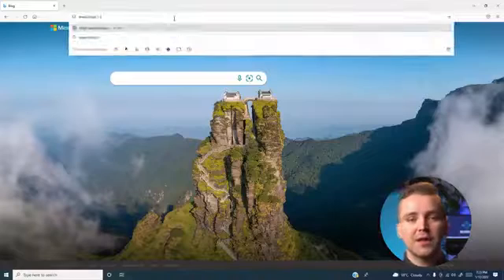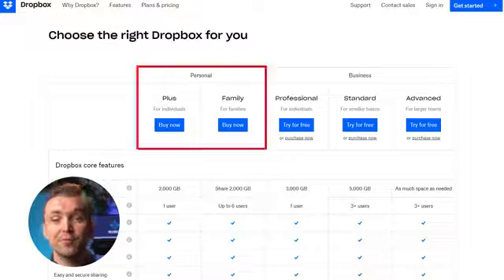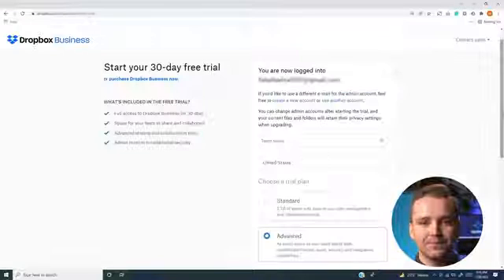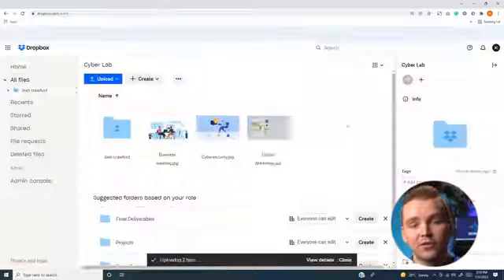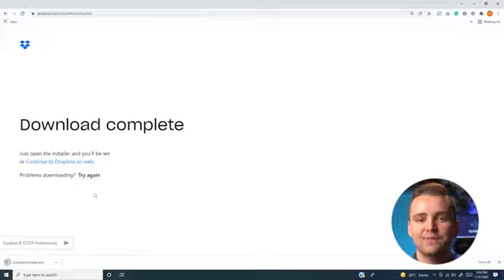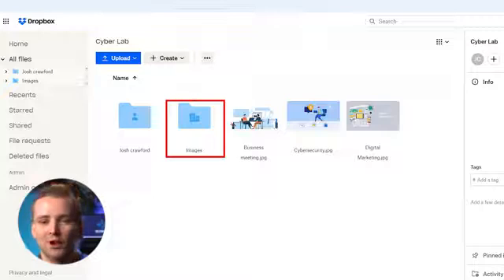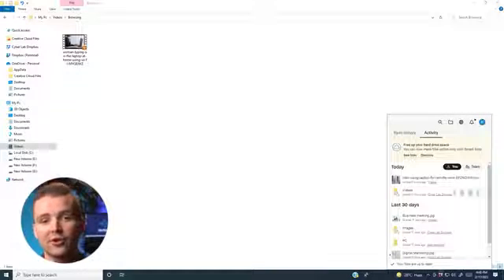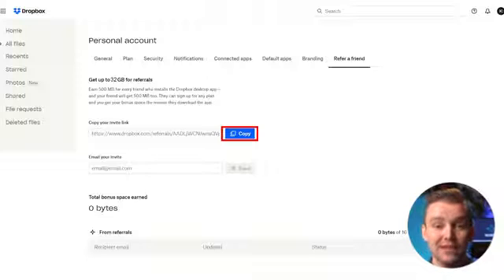How To Use Dropbox (For the First Time)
In this video, we'll discuss all the details of How to Use dropbox. Watch till the end to know everything you need to know about Dropbox
🔥 Get exclusive discounts on top antivirus picks 👇 (official links)

Cloud Storage